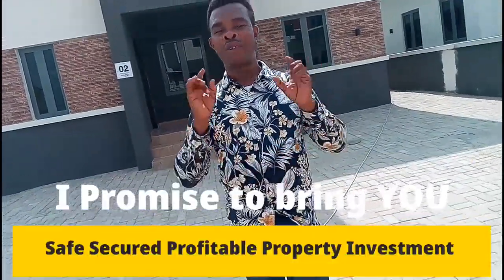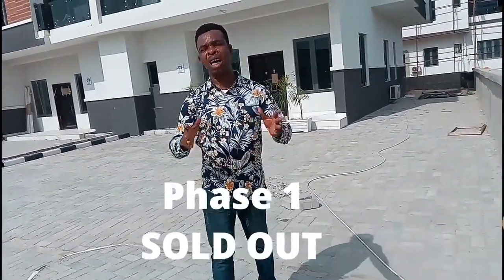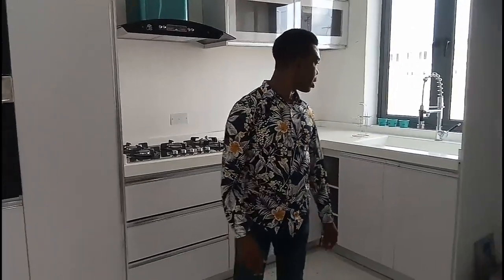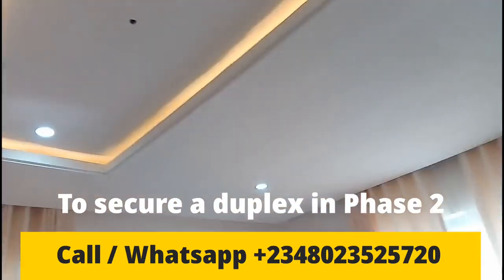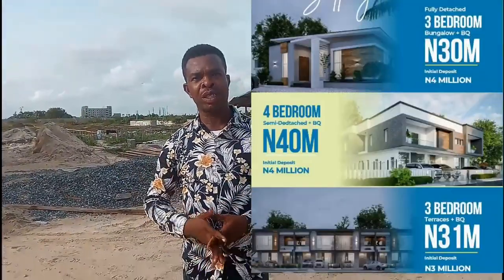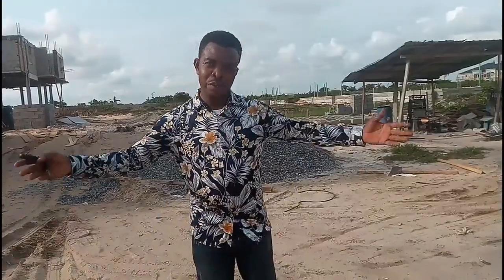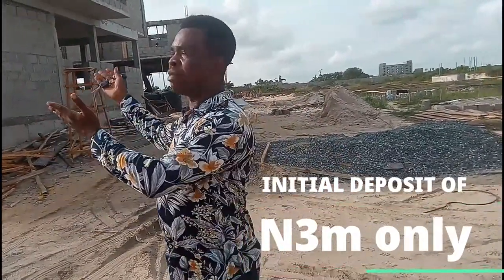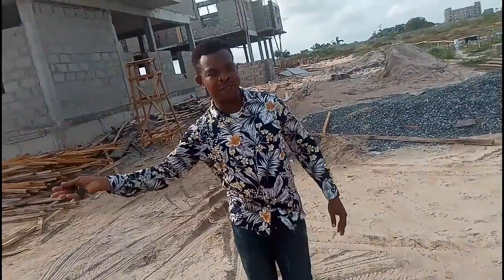Phase 1 Sold out - Why you should Invest in Camberwell Estate Abijo Phase 2, Apartments and Duplexes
The dream of most families is to own a home of their own either buying a finished home or building one from scratch so they can be free from landlords.

How about the Real Estate Investors or property investors, they want to invest in Cash Flow rental properties that will generate them consistent money either daily, monthly, quarterly or yearly.

Which ever category you fall into, finding the best deal is very important which is determined by location of the property, the title deed on the property and affordability in terms of pricing.

Also whether you want to invest in the apartment or duplex for your family to live in or you want to invest for the purpose of cash flow, the safety, security and profitability is very important and that is what Camberwell Estate Abijo Phase 1 and Phase 2 offers you.

Camberwall Court Phase 2  Abijo GRA Lagos.

Available are 3 bedroom Terraces and 4 bedroom semi detached well designed to give you comfort and functionality still available.

LOCATION: Inside Abijo GRA (the only GRA on the Lekki Epe Axis)
•4 minutes’ drive from Novare Mall (ShopRite Sangotedo)

INFRASTRUCTURES:

- Play Ground
- Electricity
- 24 hours Security Service
- Treated Water
- Good Drainage System and many more.

NEIGHBORHOODS :

- Lekki Pearl Garden
- Novare Mall ShopRite
- Emperor Estate
- And many other beautiful places...

PRICES:

3 Bedroom Terrace with BQ - N34m

4 Bedroom Semi Detached with bq - N45m

My name is Victory WEALTH, I am a Digital Marketing Expert and a Real Estate Investment Adviser here is Lekki Lagos Nigeria. I have successfully assisted clients home and abroad to invest securely and profitably here in the Lekki axis.